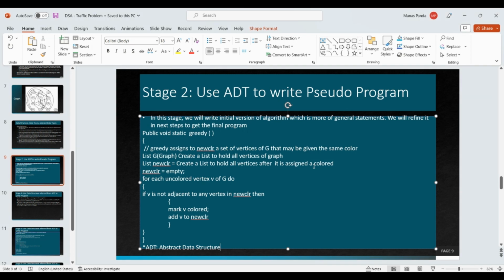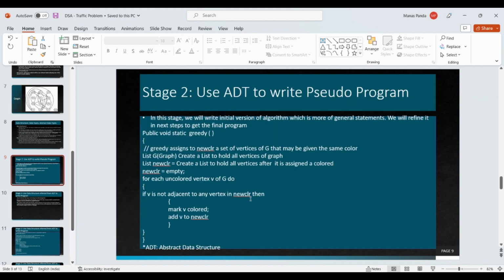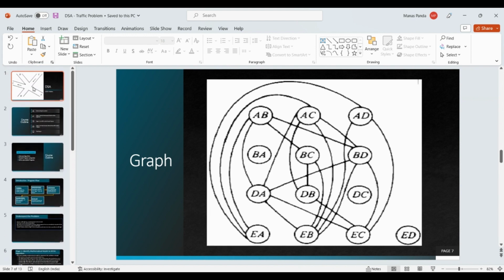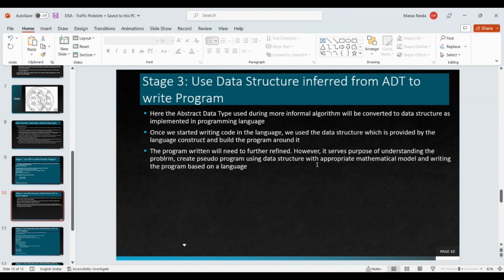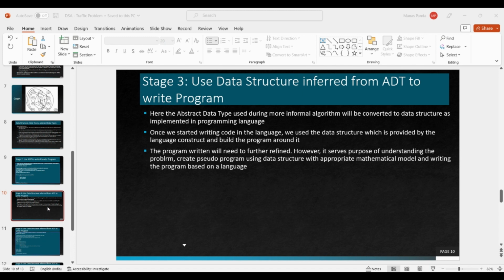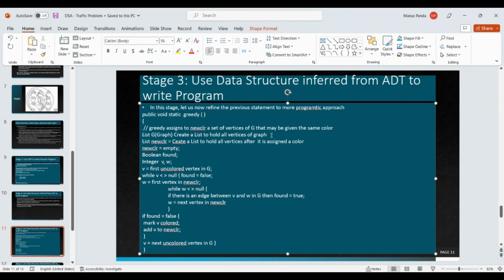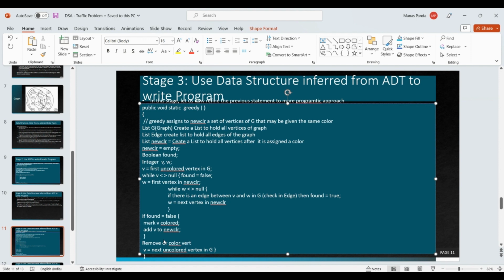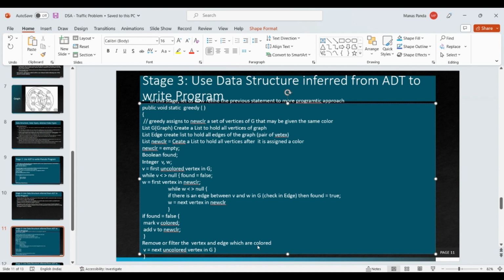Traffic Problem Part 2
This is second or last part of the traffic problem. Try to solve the excercise at the end to get more clarity.